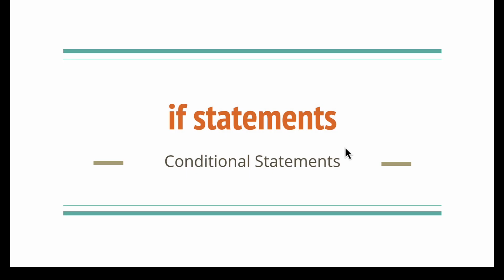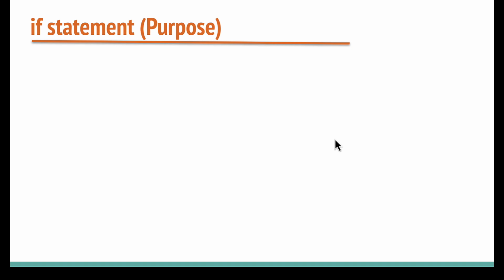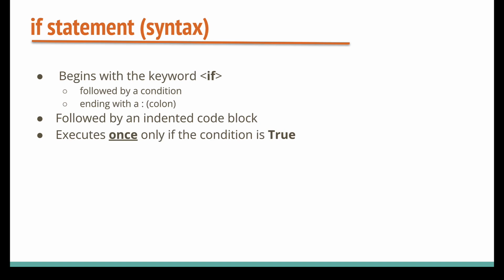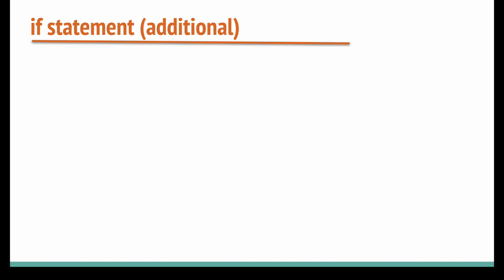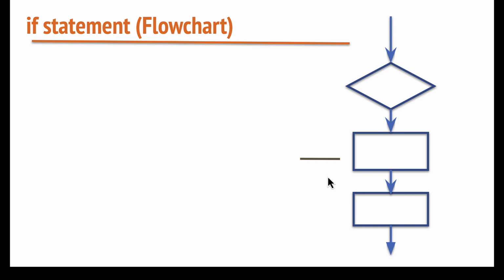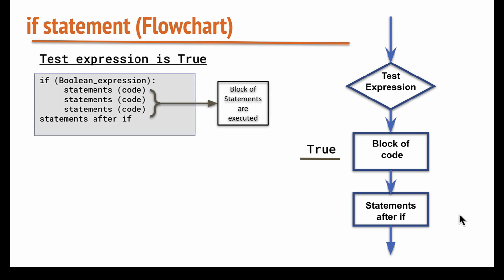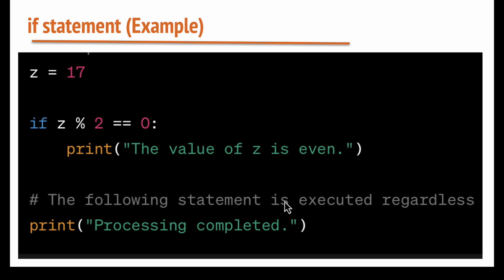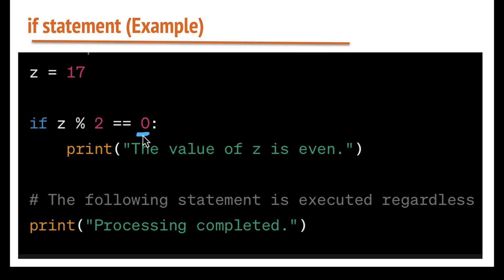Introduction to if statements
Dive into the fundamental concept of "if statements" in this comprehensive introduction. Learn how to use conditional statements to control the flow of your Python code, making decisions based on specific conditions. Whether you're a beginner or looking to refresh your programming skills, this video will guide you through the basics of if statements, their syntax, and practical examples to enhance your understanding. Unlock the power of logical decision-making in your code and elevate your programming journey with this essential foundation.